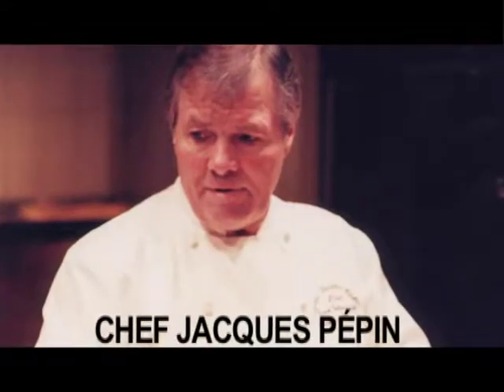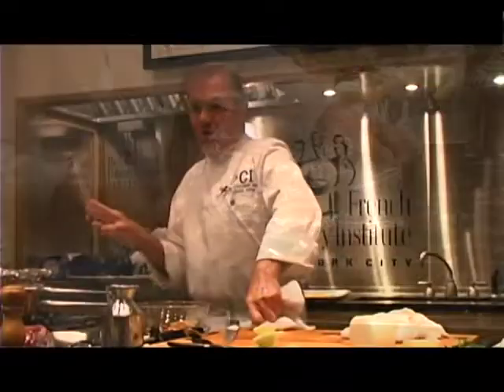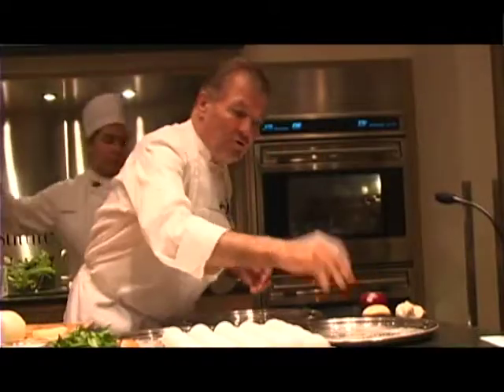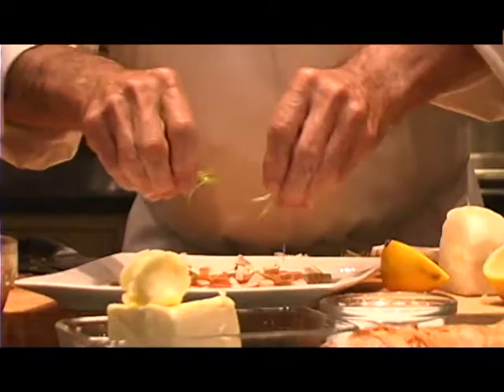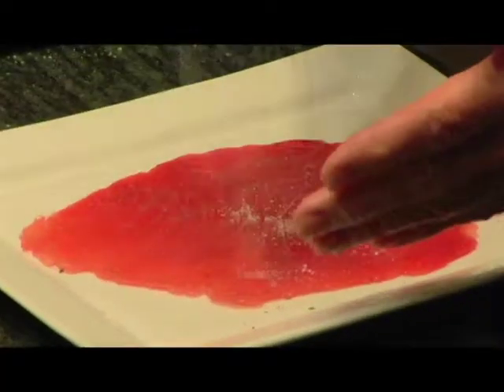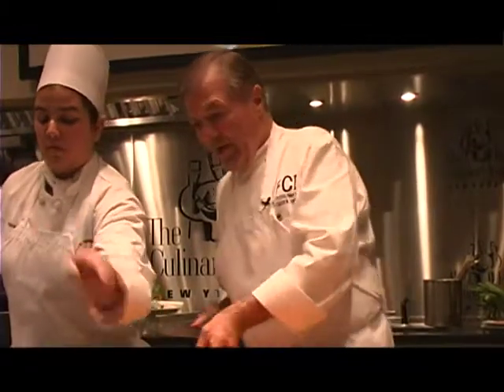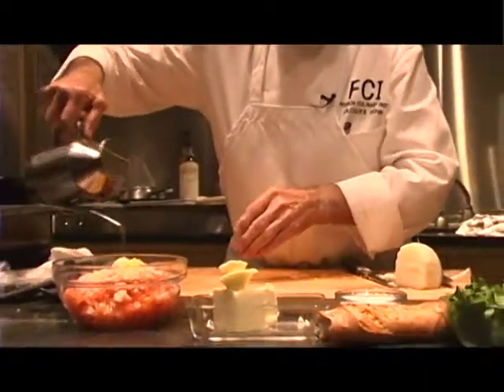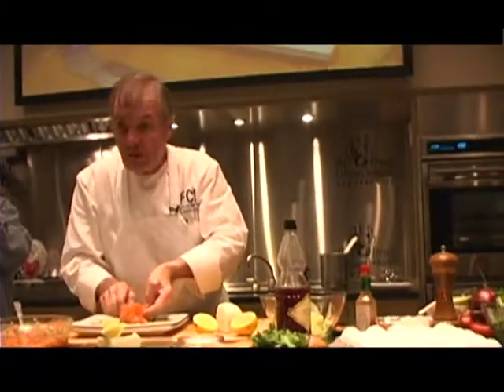Jacques Pepin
Chef et artiste est un cuisinier français établi aux États-Unis. Il livre ici des recettes à base de saumon et Thon à résaliser vite et régaler votre entourage pour les fêtes de fin d'année. Ce film a été réalisé par Lauren Channing qui a suivi ses cours à la FCI (French Culinary Institute) de NY. La narration est assurée par Victoria W.